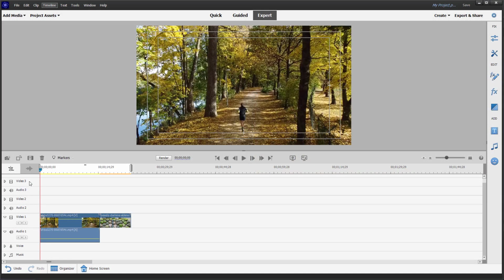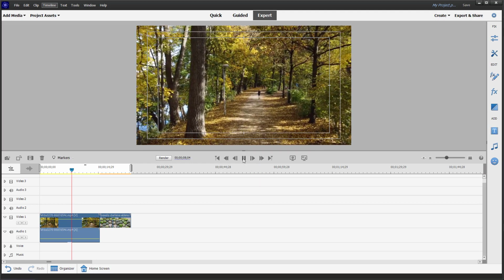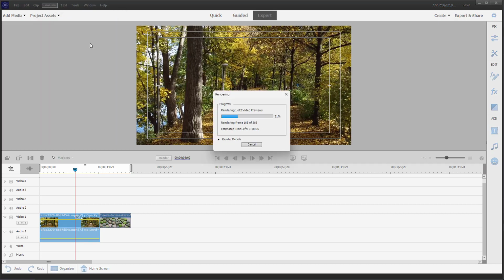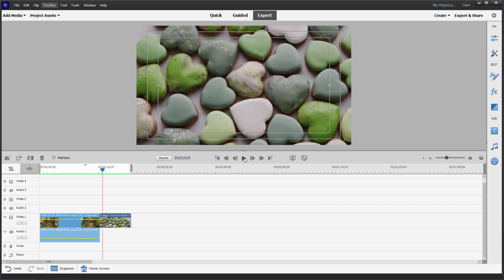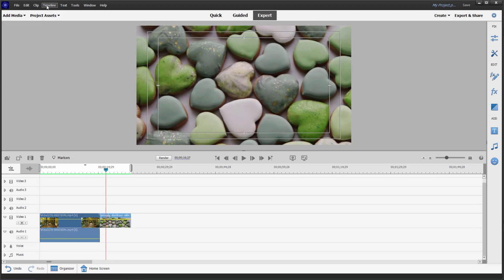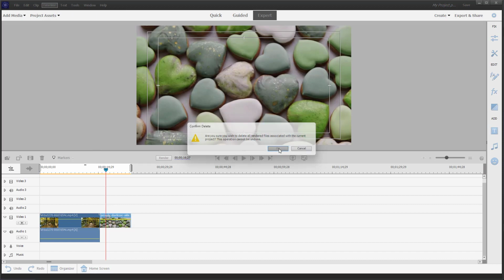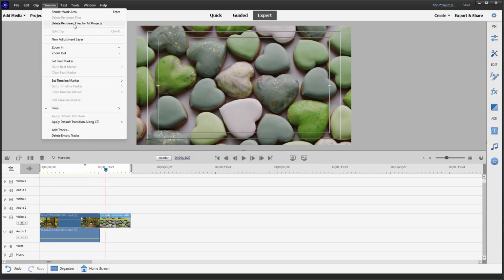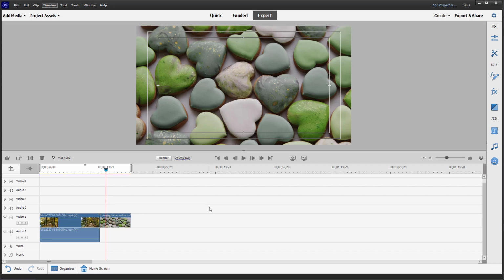Premiere Elements - Lesson 144 - Render Work Area, and Delete Rendered Files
In this tutorial, we will be discussing about Render Work Area, and Delete Rendered Files in Premiere Elements